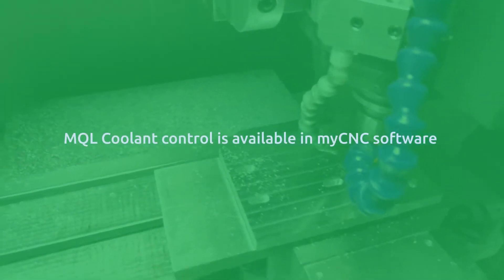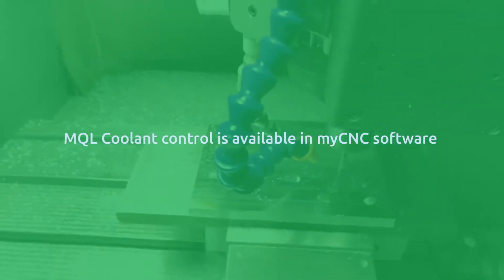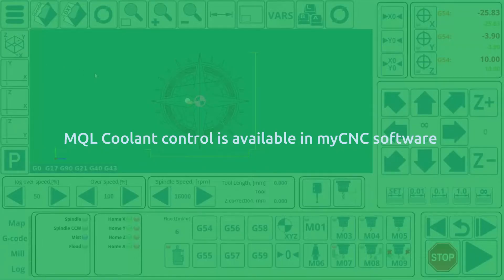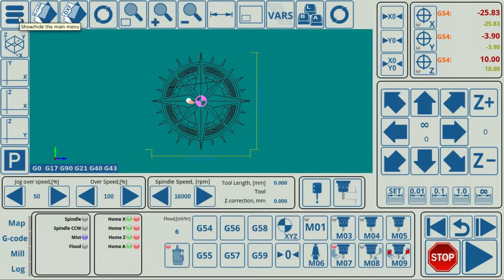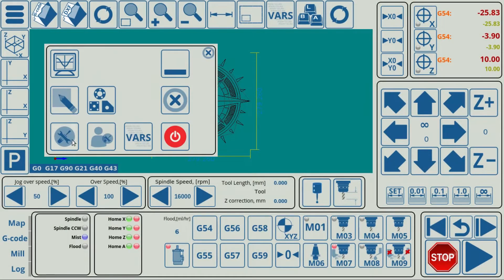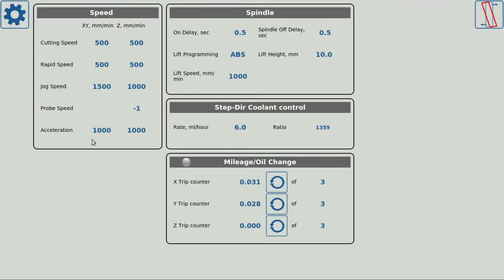MQL implementation in myCNC.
MQL (Minimum quantity lubrication) implementation in myCNC.